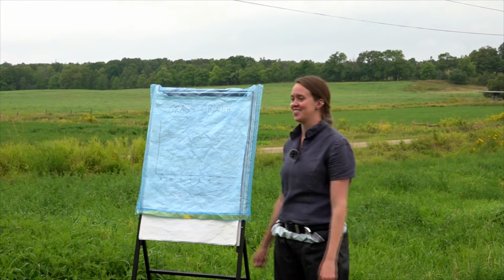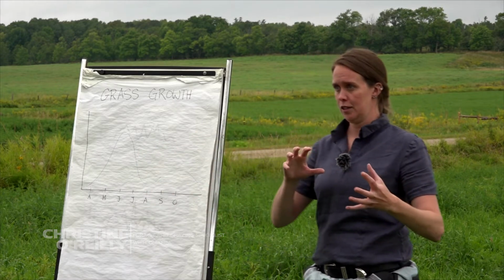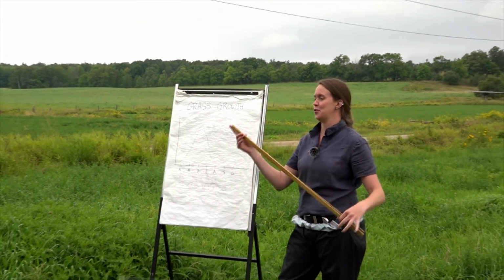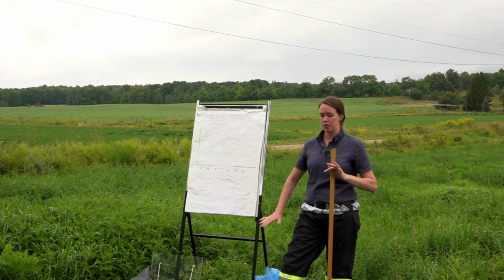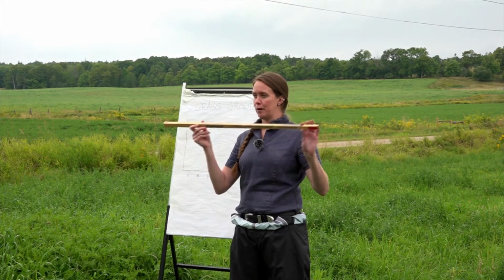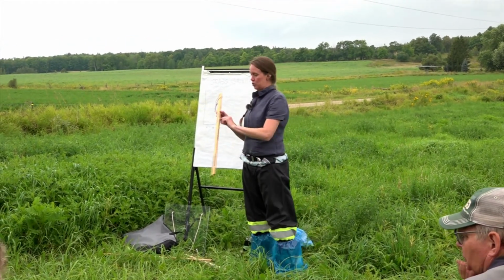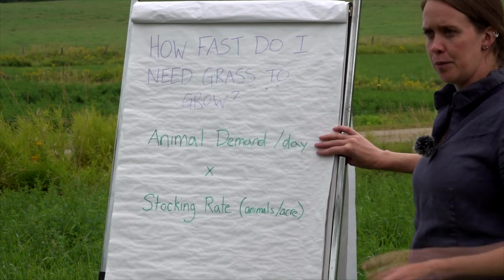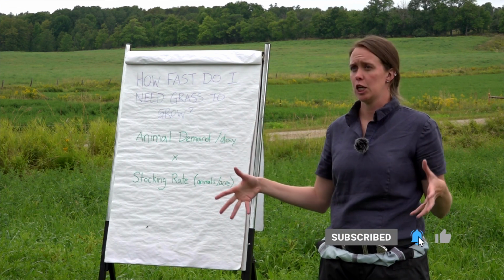Tools for Measuring Pasture - Manitoulin Part 1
Presented by Birgit Martin of Pure Island Beef, Anita O'Brien, Grazing Mentor, and Christine O'Reilly, Forage & Grazing Specialist with the Ontario Ministry of Agriculture, Food and Rural Affairs.

Watch each video from this event to learn about grazing tips, water systems, setting up fencing, working with net fencing, electric fencing tips, grass growth and managing grazing.

00:00 Grass Growth
00:44 A grazing manager's biggest fear
03:26 How do you measure grass growth?
08:03 Where to you get grazing sticks?
10:34 Other tools for measuring grass growth
15:56 Grass growth raw data
19:10 How fast do I need grass to grow?

The Manitoulin Island Pasture Walk in 2023 was delivered as part of the Farm Resilience Mentorship (FaRM) Program's Advanced Grazing Systems.